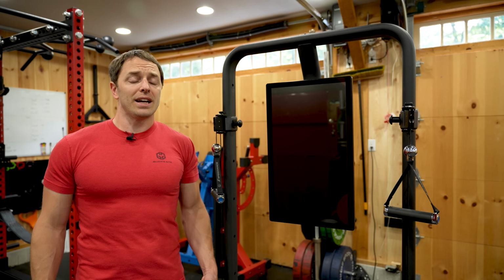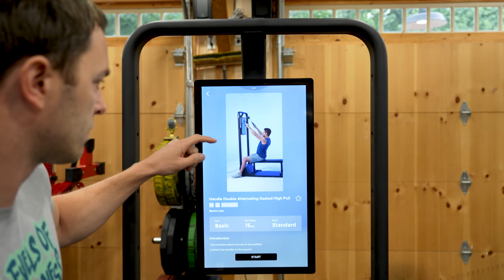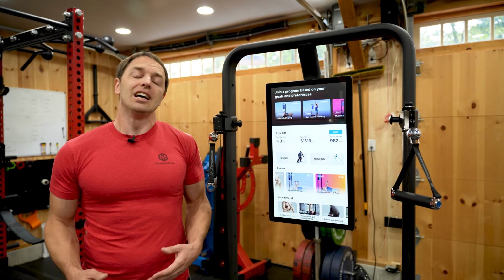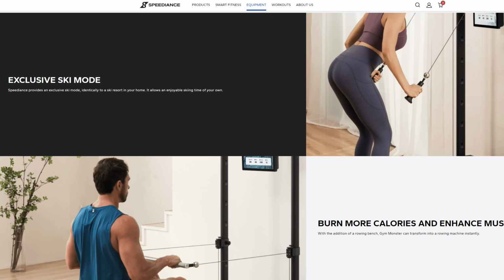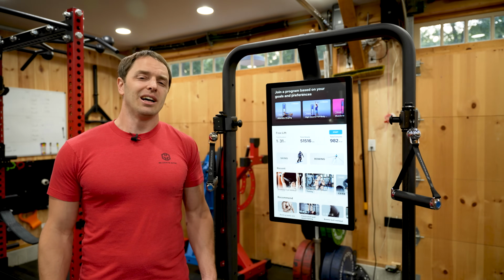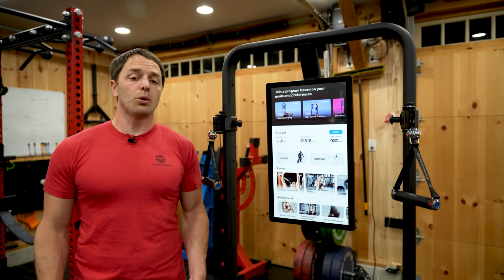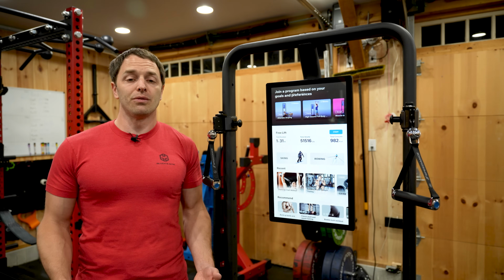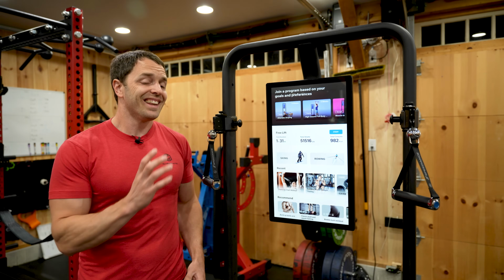Best All In One Smart Home Gym or Waste of Money? Speediance Gym Monster Review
Is this the best all in one smart home gym or will you be left regretting your purchase? Some reviewers will be quick to tell you smart home gym technology is the future but I'm a little more skeptical than most so join me as we attempt max this thing out and see just how good smart technology in your home gym really is.

0:00 The Speediance Gym Monster
0:44 Who Are Smart Gyms Made For?
1:45 What Does the Gym Monster Do?
4:12 The Content: Workouts, Programs, & Exercises
8:39 Cost and What Comes With it
11:34 Thoughts On A Few More Exercises